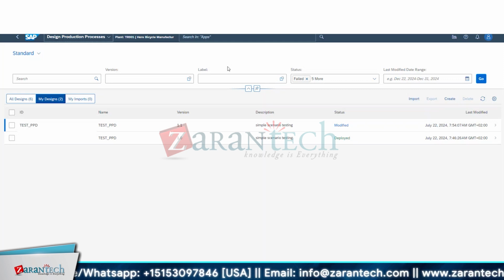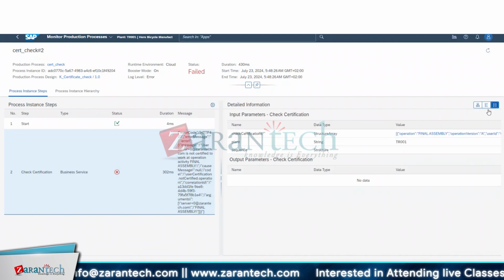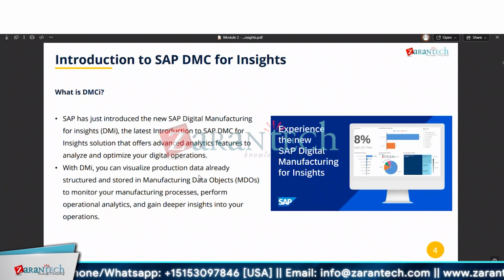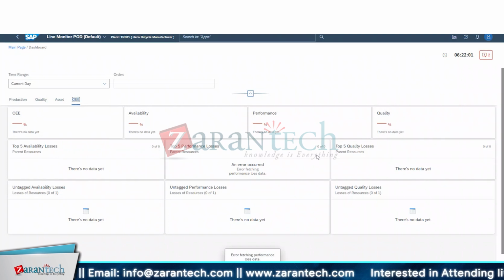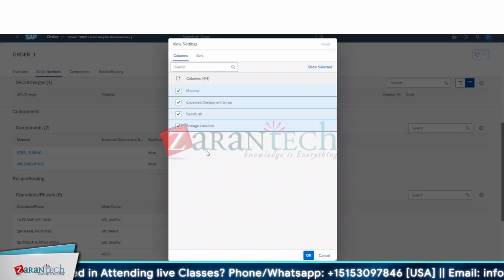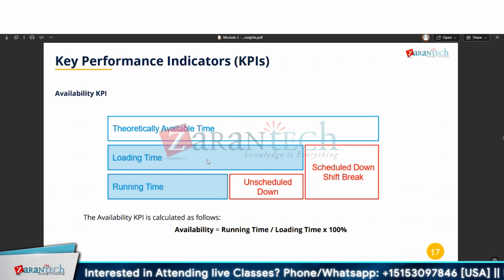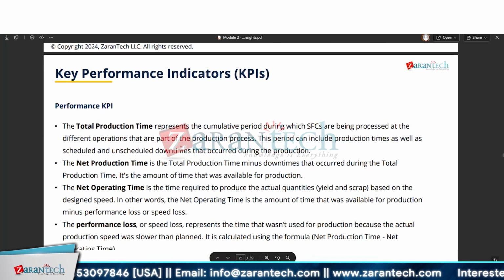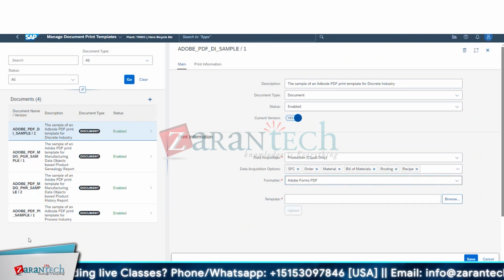SAP DMC (Digital Manufacturing Cloud) for Insights | ZaranTech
In this video on 'SAP DMC for Insights,' we explore how SAP Digital Manufacturing Cloud (DMC) empowers businesses with actionable insights to enhance manufacturing efficiency.

✅ What Is SAP DMC (Digital Manufacturing Cloud)?
SAP Digital Manufacturing Cloud (SAP DMC) is a cloud-based solution that helps manufacturers optimize production processes by integrating real-time data from the shop floor with enterprise systems.

✅ About the SAP DMC (Digital Manufacturing Cloud) Full Course
This course has been designed specifically to help you understand the full extent of the SAP consultant role and to help you gain a clear picture of what they actually do for their employers and clients

✅ Benefits of this SAP DMC (Digital Manufacturing Cloud) Full Course
👉 Comprehensive understanding of SAP Digital Manufacturing Cloud (DMC) and SAP Digital Manufacturing Solutions (DMS)
👉Covers three main modules of SAP DMC: Execution, Insights, Resource Orchestration
👉Topics include customizing, implementation, KPI dashboards, alerting systems, and integration with other SAP systems

✅ Features of this SAP DMC (Digital Manufacturing Cloud) Full Course
👉 Assessments
👉 Lab Documents
👉 eBooks
👉 Certification Guides
👉 Configuration Docs
👉 Cheat Sheet

For More Info on the SAP DMC (Digital Manufacturing Cloud) Full Course